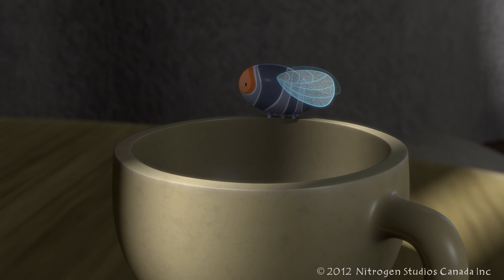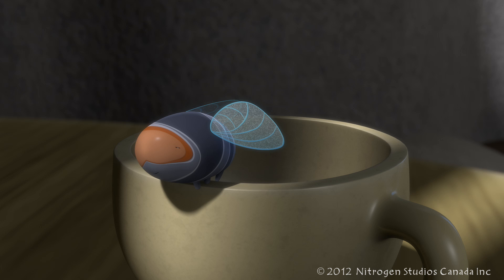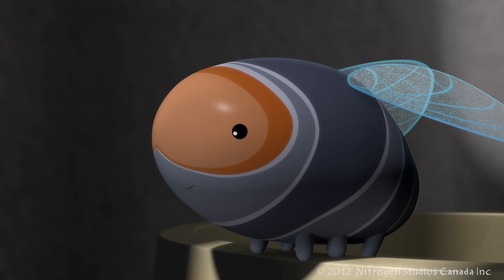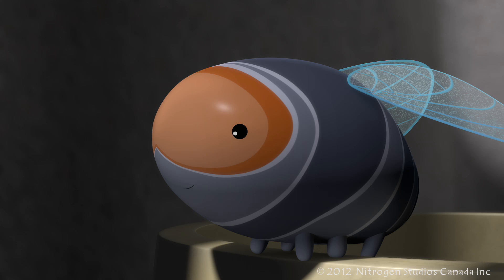Kodee's Canoe - Housefly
Who is that buzzing about? It's Housefly!!

*** Best viewed at 1080p HD or 720p HD

Kodee's Canoe is an interactive and educational experience for preschool children. Kodee is a fun loving Spirit Bear, who encourages playing outside, being active, exploring and problem solving. Young children, with their natural curiosity about the world, will enjoy Kodee's Canoe with its visually engaging content and focus on soft science. And you don't have to be a kid to enjoy Kodee's adventures...!